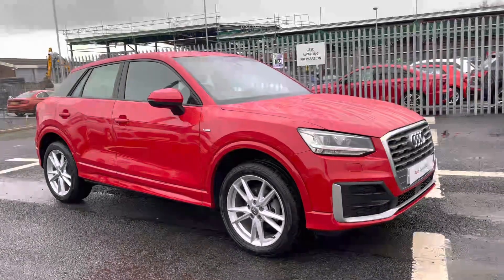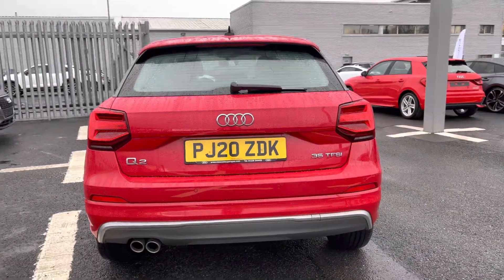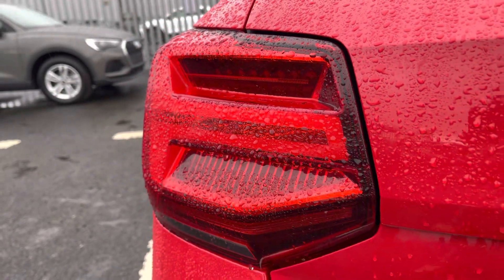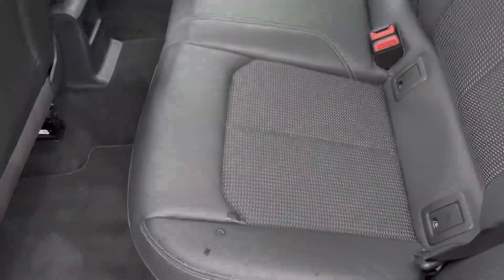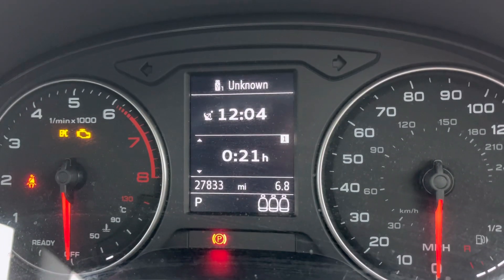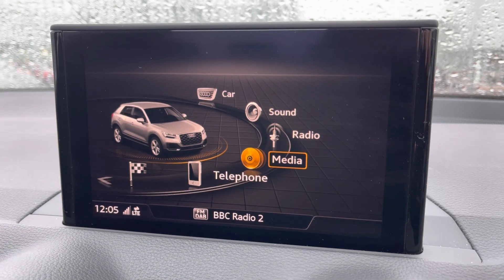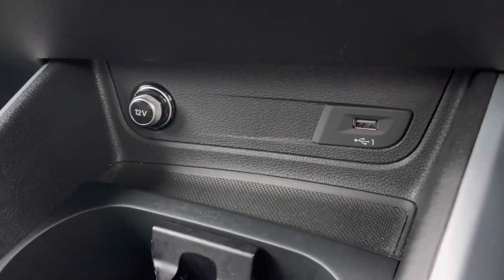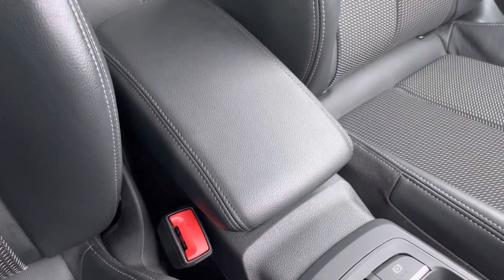Approved Used Audi Q2 S Line | Carlisle Audi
Check out this Approved Used Audi Q2 S line 35 TFSI 150 PS S tronic which is now available for sale from Carlisle Audi.

PJ20ZDK
27,825 miles
Petrol
Automatic

Features Include:

LED Headlights
Navigation
Apple CarPlay
S Line Sport Package

Intro: 0:00
Exterior: 0:05
Boot: 0:47
Interior: 0:58
How to get in touch: 2:30